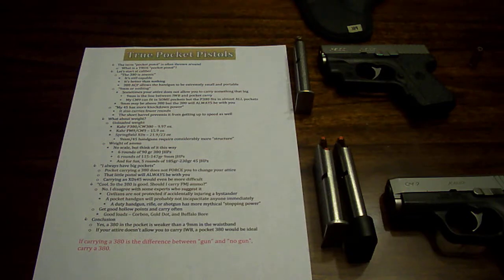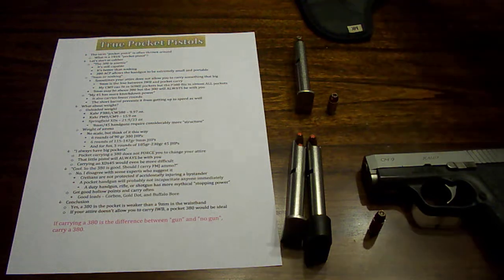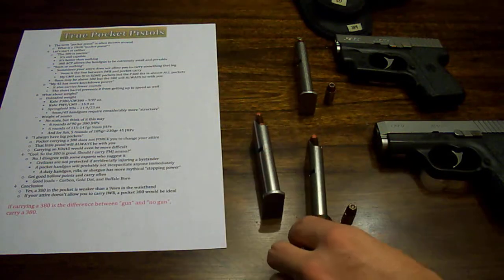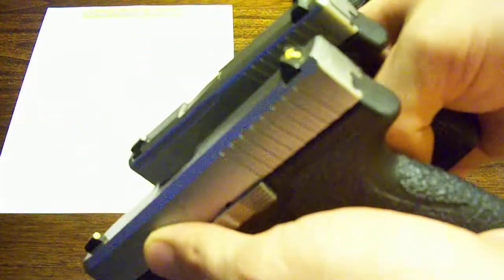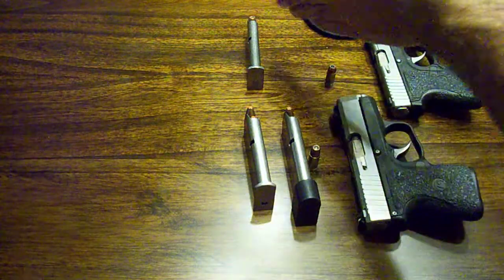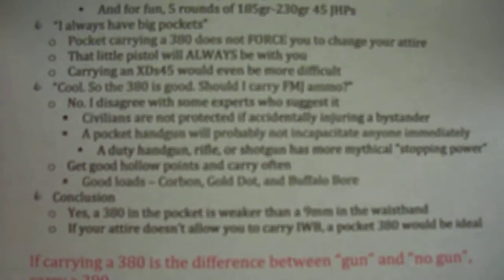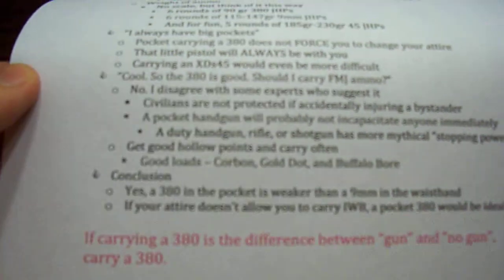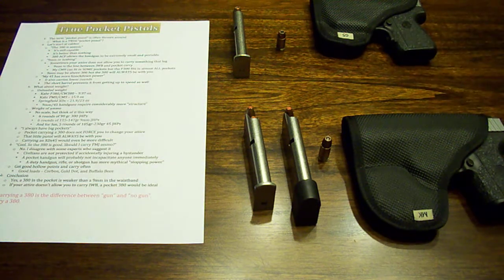True Pocket Pistols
Why every single stack subcompact 9mm is not necessarily a pocket pistol.